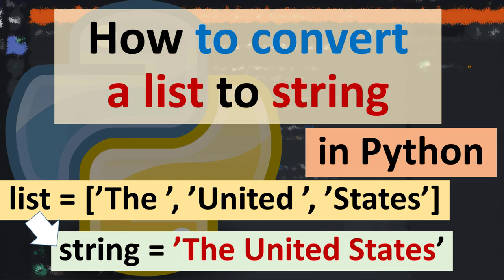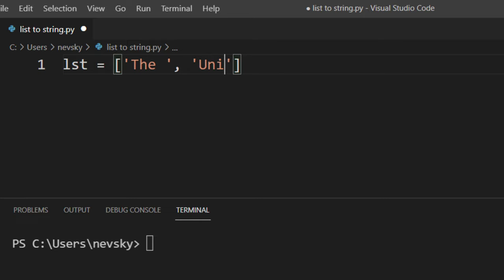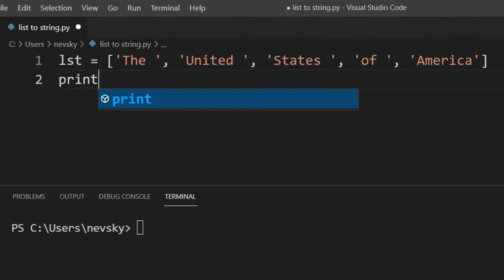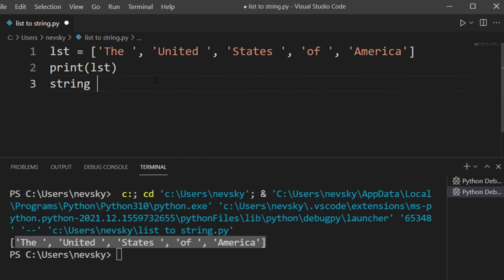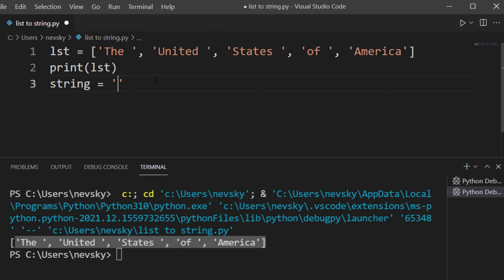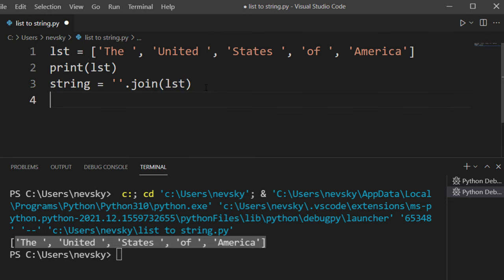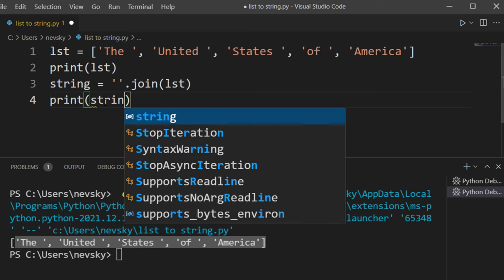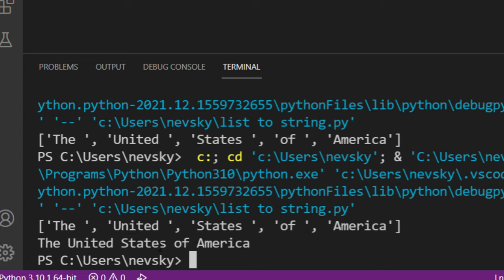How to convert a list to string in Python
How to convert a list to a string in Python